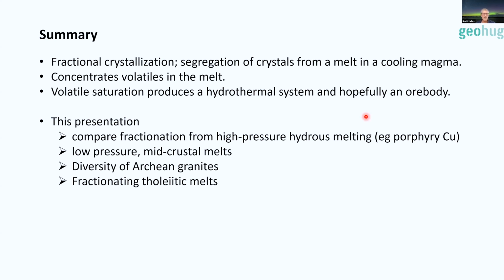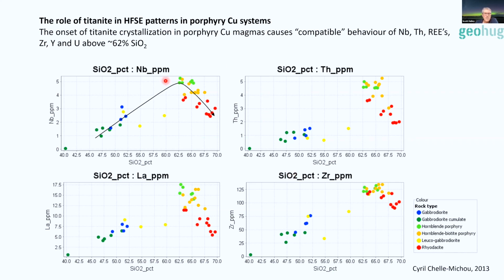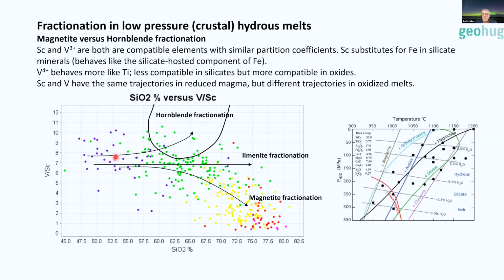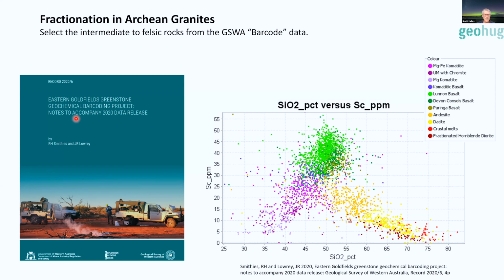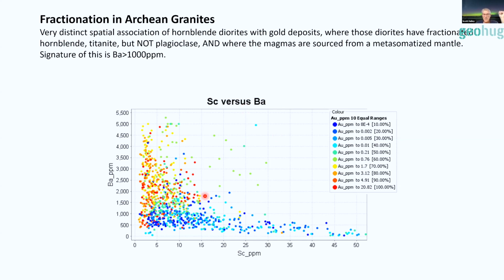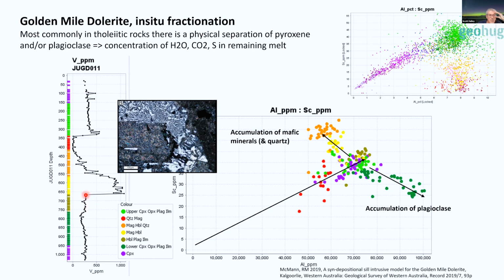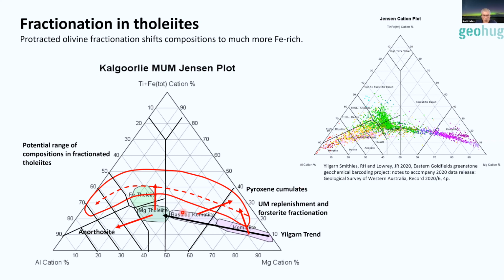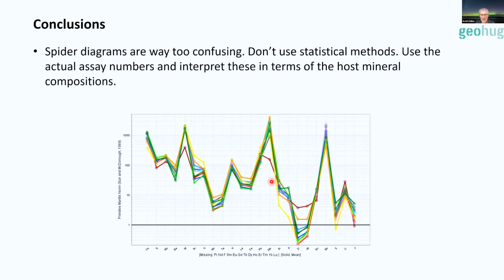Scott Halley - Igneous Chemistry made easy for Exploration Geologists.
With advances in analytical methods,  computing power and software, we are collecting orders of magnitude more high quality data than ever before. It is easily in the reach of every geologist to understand magma sources and fractionation processes from their routine assay data. This talk will give you some tips on how to do that.